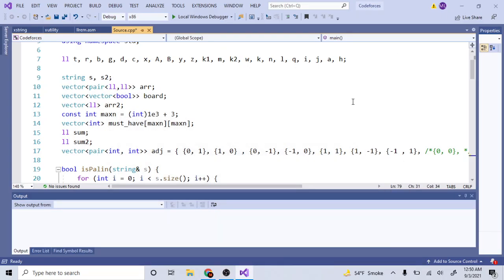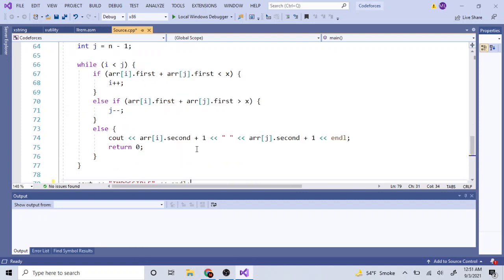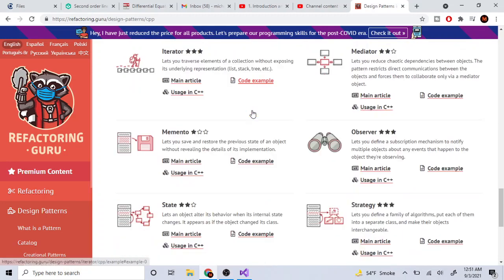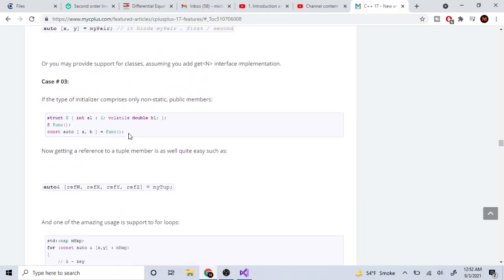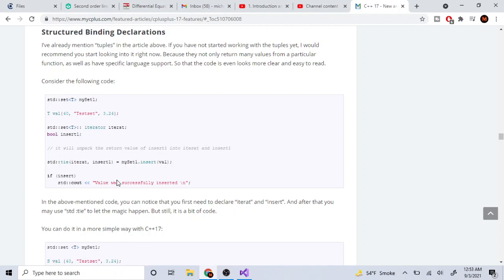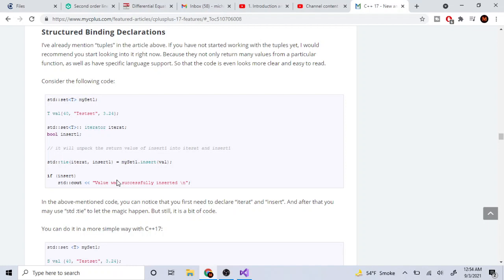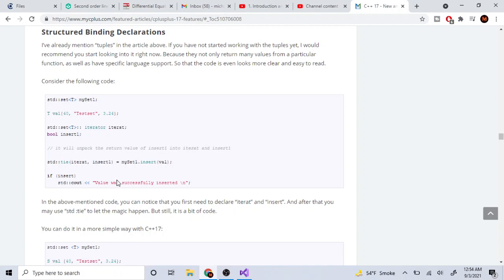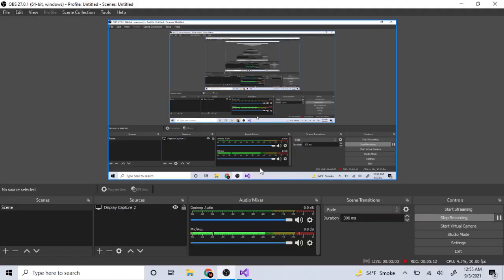Why beginners shouldn't learn C++